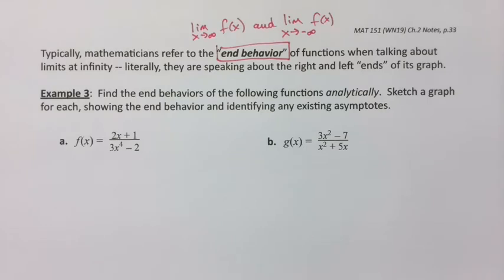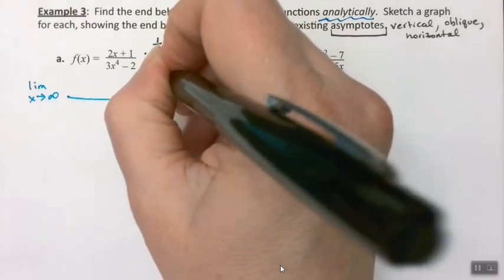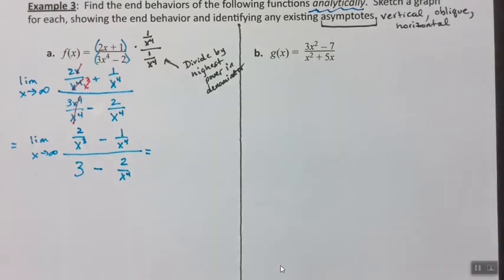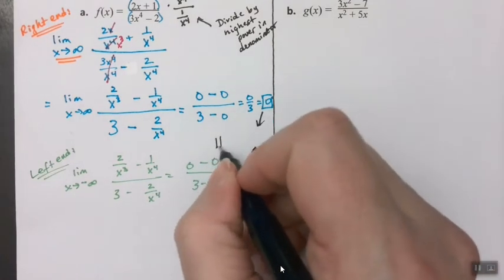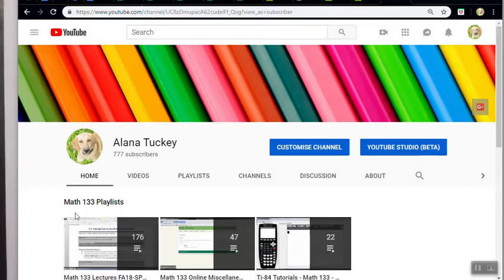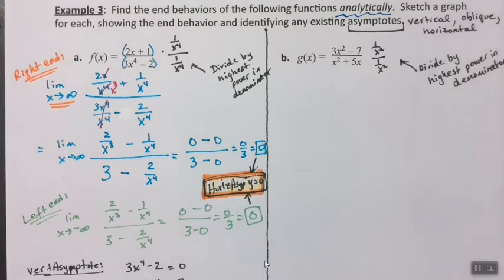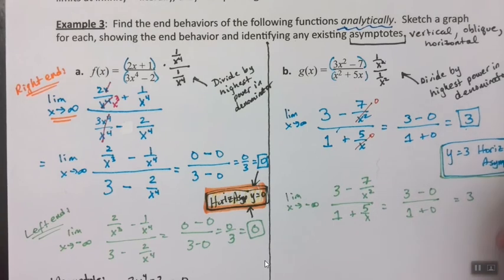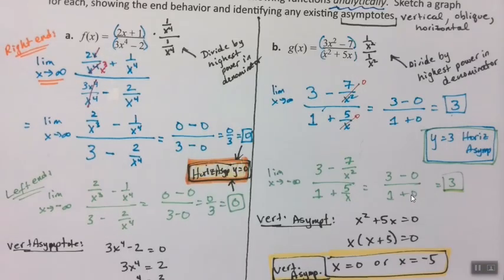MAT 151 2.5 Notes Part 3 of 8 (WN19)